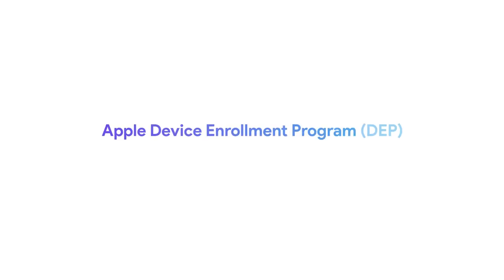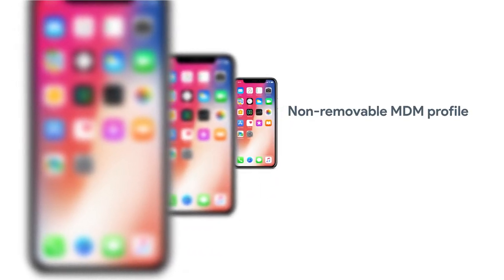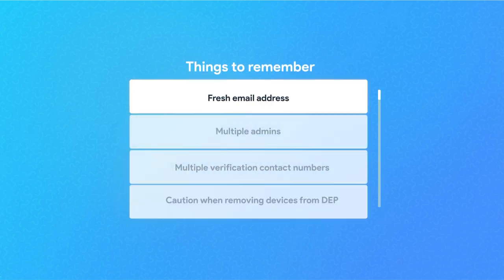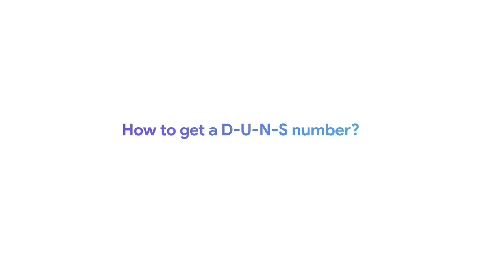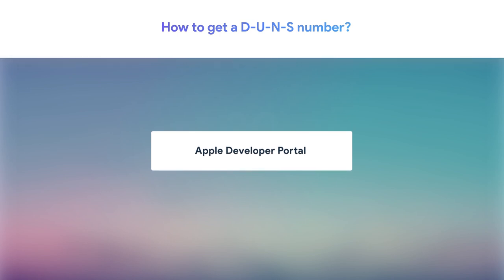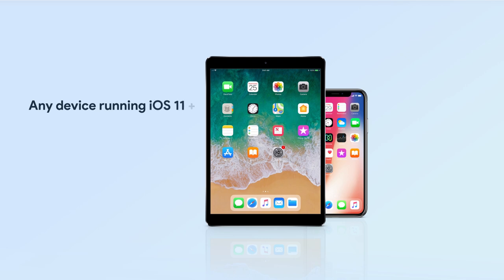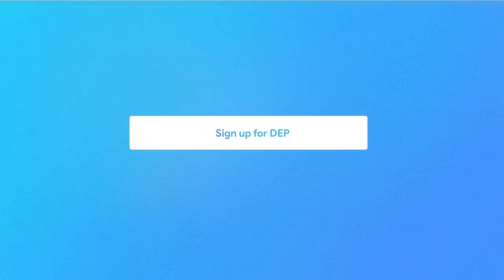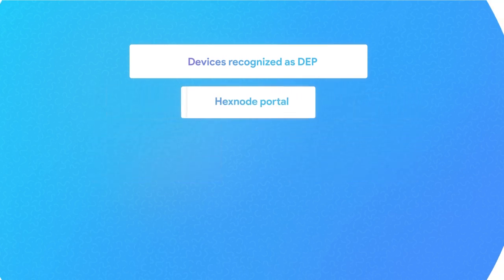What is Apple DEP?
Device Enrollment Program (DEP) helps organizations easily deploy and configure Apple devices. Learn all about DEP and how you can join!

Got your DEP devices ready? Check out how you can set up DEP and quickly enroll your devices in Hexnode MDM,